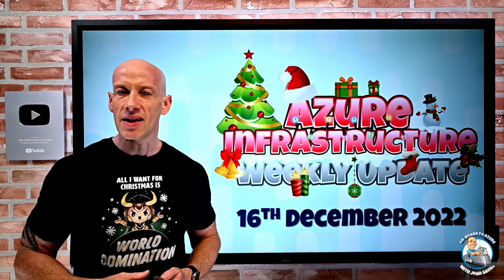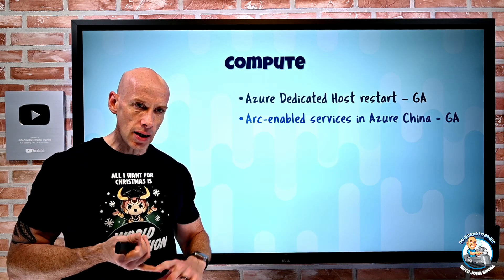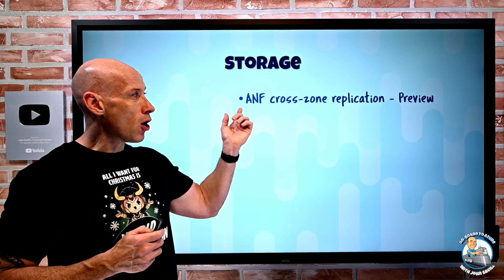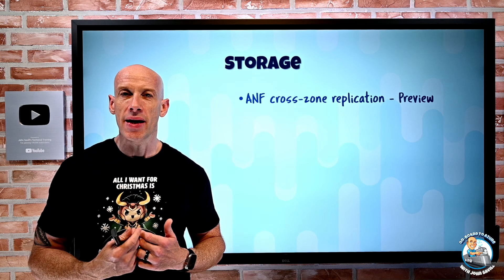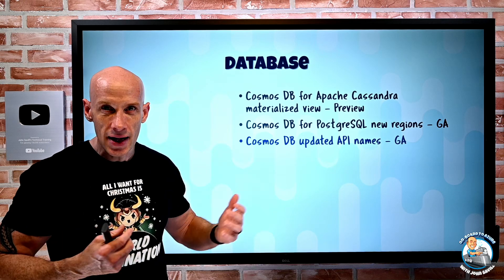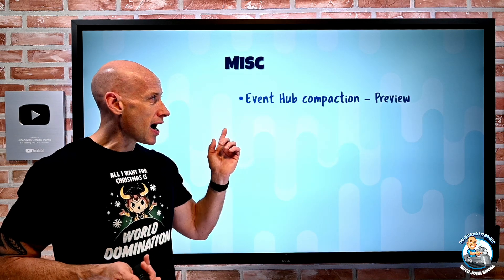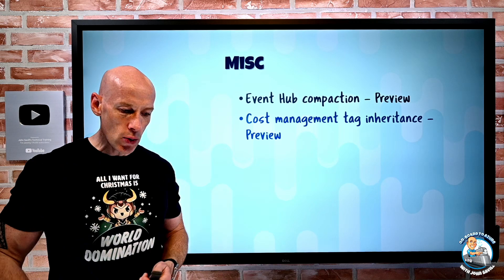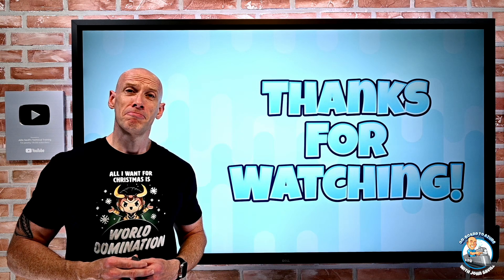Azure Infrastructure Weekly Update - 16th December 2022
Yes, it's Friday which is likely the new day I'll release :-)

0:00 - Introduction and release timing update
0:35 - New videos
1:23 - Azure Dedicated Host restart
2:10 - Arc-enabled servers in Azure China
2:49 - WAF updates
4:27 - ANF cross-zone replication
5:35 - Cosmos DB for Cassandra materialized view
7:26 - Cosmos DB for PostgreSQL new regions
7:50 - Cosmos DB API name changes
8:25 - Azure Functions Cosmos DB integration
8:45 - MySQL Flexible AAD and CMK
10:06 - PostgreSQL Flexible 32TB limit
10:17 - Event Hub compaction
11:09 - Cost management tag inheritence
12:14 - SCOM Managed Instance
13:40 - Azure Migration business case
14:11 - Close